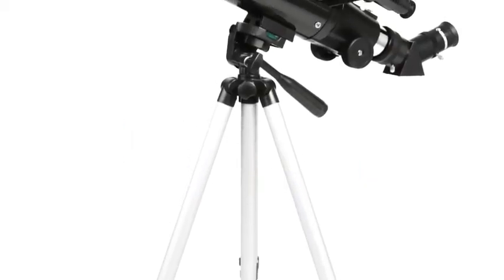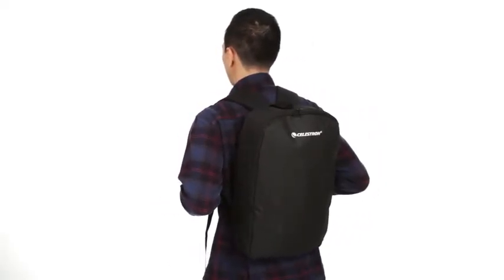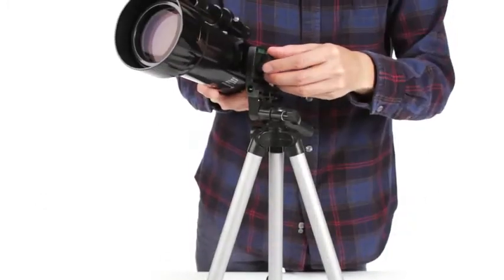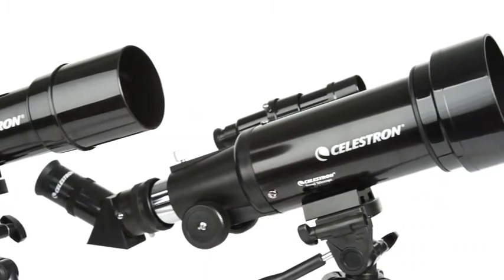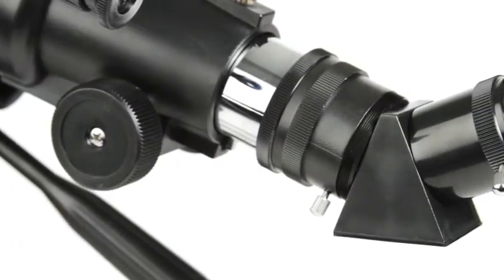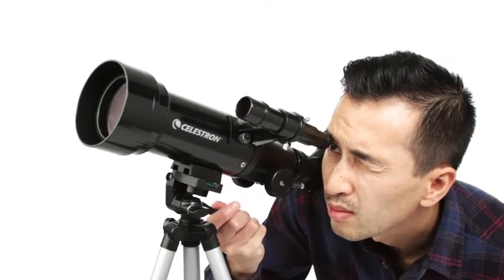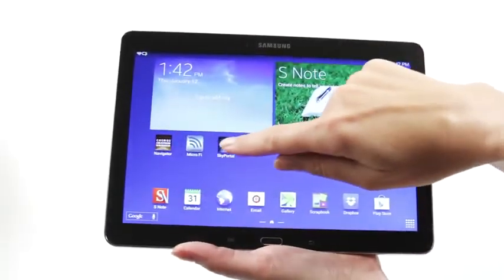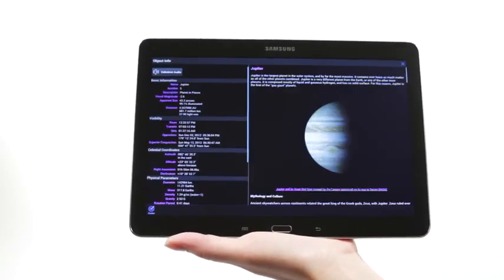🔭 Celestron 70mm Travel Scope Portable Refractor Telescope | unboxing, Review, Aliexpress product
Celestron - 70mm Travel Scope - Portable Refractor Telescope - Fully-Coated Glass Optics - Ideal Telescope for Beginners 👇👇👇

SUPERIOR OPTICS: The Celestron 70mm Travel Scope features high-quality, fully-coated glass optics, a potent 70mm objective lens, a lightweight frame, and a custom backpack to carry it all. Its quality is unmatched in its class and against competitors.
POWERFUL EYEPIECES FOR UP-CLOSE VIEWING: Our telescope for astronomy beginners is equipped with two high-quality eyepieces (20mm and 10mm) that provide low- and high-power views of celestial objects at night and terrestrial objects during the day.
LARGE 70MM OBJECTIVE LENS: Our refractor telescope is equipped with a large 70mm aperture objective lens that provides enhanced, brighter views compared to the 50mm model while adding very little additional weight. Setting up and using the Travel Scope is quick and easy.